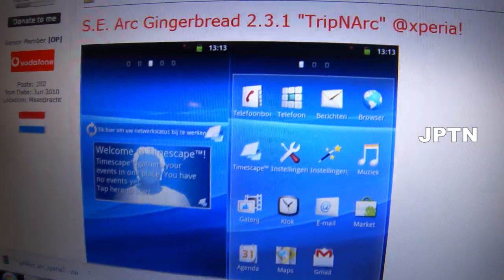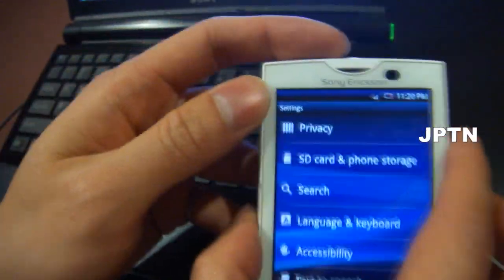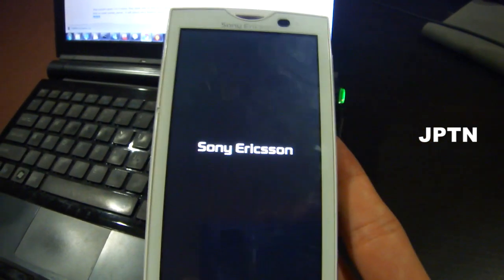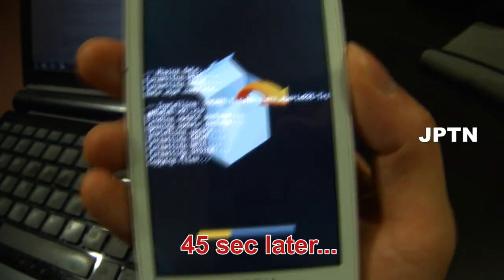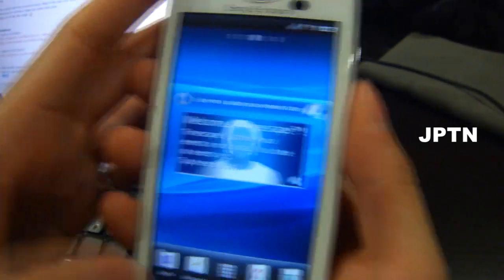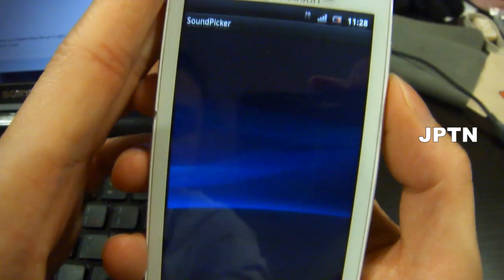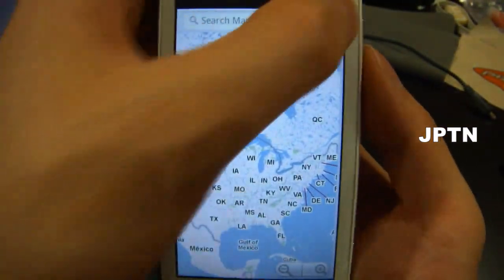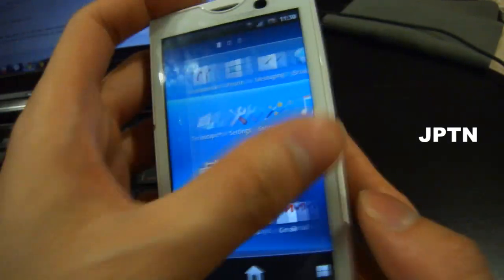Xperia Arc 2.3.1 Gingerbread Firmware Ported Onto the X10 (Testing ONLY, No SOUND)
TripNRaVeR has ported the Xperia Arc's 2.3.1 firmware onto the Xperia X10.

NOTE: This ROM is INCOMPLETE. Many functions DO NOT WORK. It is NOT for everyday use. There is NO SOUND so phone calls are inaudible. The camera DOES NOT WORK, etc.

Working: Network, Data, WiFi, Bluetooth, Timescape, GPS
NOT Working: Sound, camera, video camera, and more.

This video shows how to install it and a short walkthrough of the Arc firmware.

Your phone MUST be rooted, running baseband 49.
(Flash 2.1-update1 Build 2.0.2.A.0.24 to get that baseband/radio.)
Install it using xRecovery.

If you do not know how to root, what xRecovery is, or are new to Android, do not even ATTEMPT this as I am NOT supporting this ROM. This ROM is for testing ONLY.

TripNRaver hopes they can get more functionality working and to complete this ROM for the X10. Until then, USE AT YOUR OWN RISK.